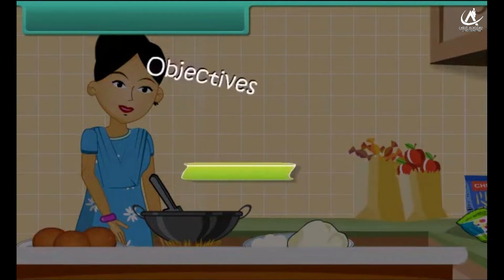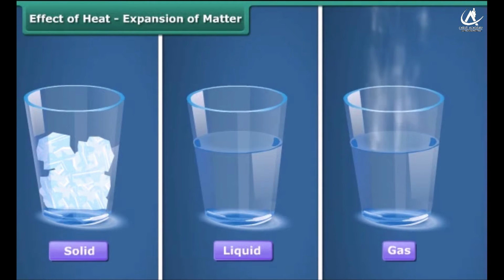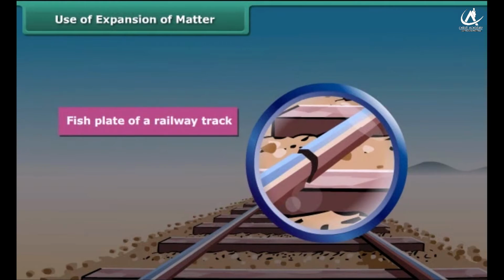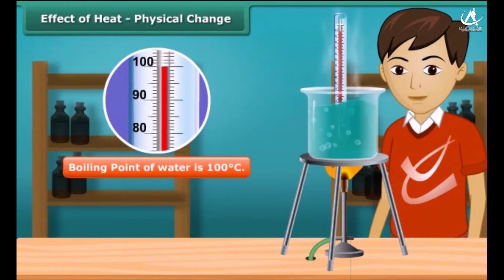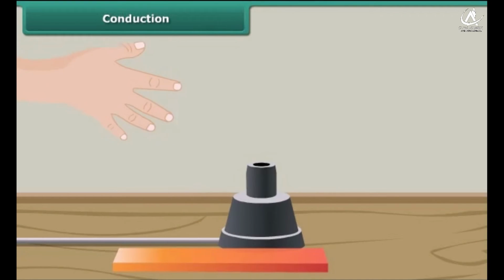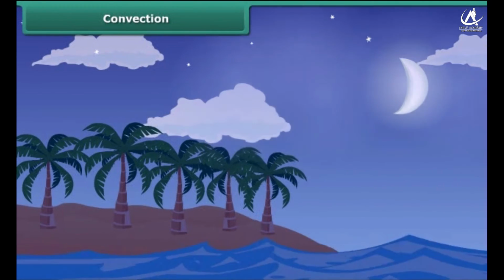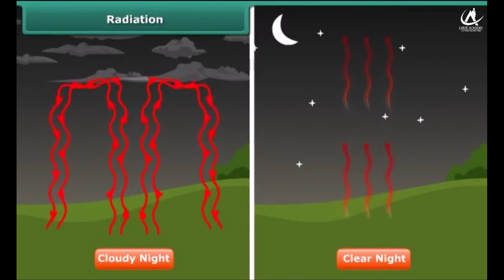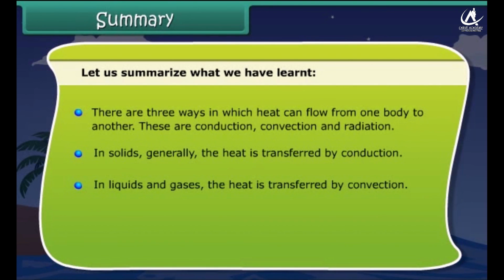Heat effects and modes of transfer, Class-7th, Subject-Science In English